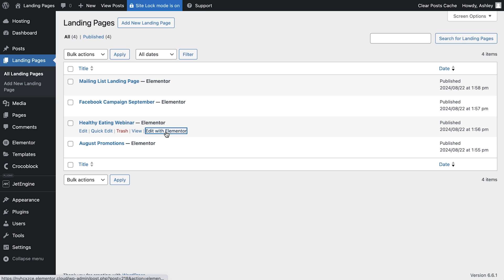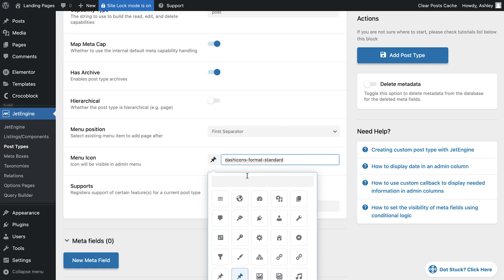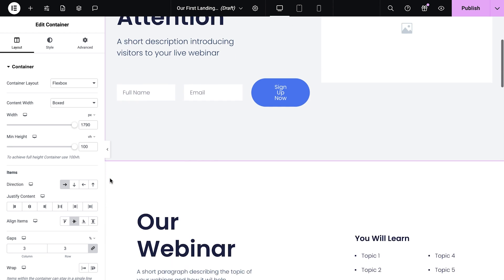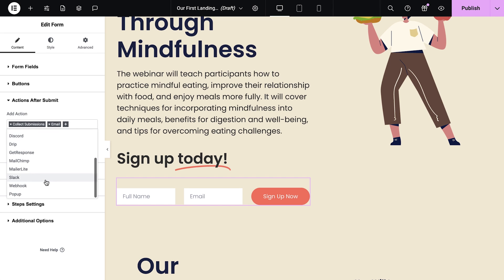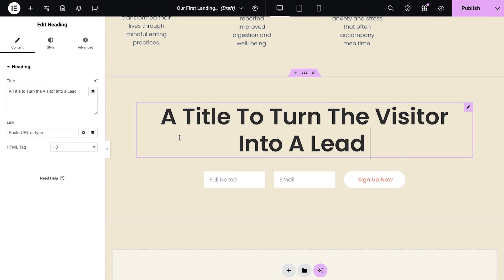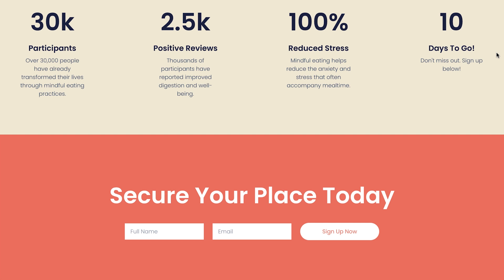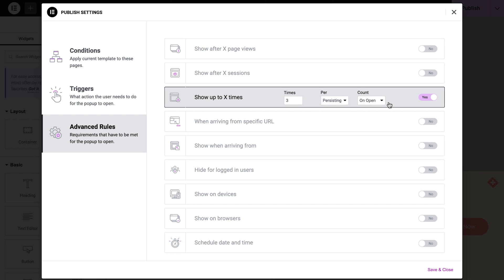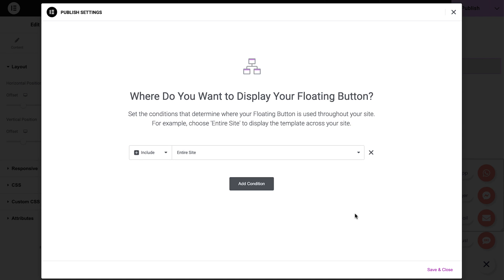Building Engaging Landing Pages with Custom Post Types in Elementor Pro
In this video, discover how to create and customize landing pages using Elementor Pro with the added flexibility of custom post types. Learn how to organize your landing pages more effectively within your WordPress dashboard, giving you greater control over your site’s content. We’ll show you how to set up a custom post type using the JetEngine plugin, and then design a fully tailored landing page that maximizes Elementor’s powerful features.

Explore how to integrate Elementor with your custom post types, choose and customise templates, and enhance your landing pages with dynamic elements like animated headlines, testimonials, and countdown timers. Additionally, you’ll learn how to improve user engagement with Exit Intent Popups and floating buttons, ensuring a seamless and interactive experience for your visitors.

By the end of this tutorial, you’ll have the skills to build professional, high-converting landing pages that are not only visually stunning but also strategically organised for optimal performance.

Chapters:

00:00 - Intro
00:42 - Creating a Landing Page Custom Post Type
02:01 - Creating The Landing Page Using Elementor
02:56 - Customizing The Wireframe and Building The Landing Page
06:19 - Mobile Adjustments
07:22 - Exit Intent Popup
09:05 - Floating Buttons